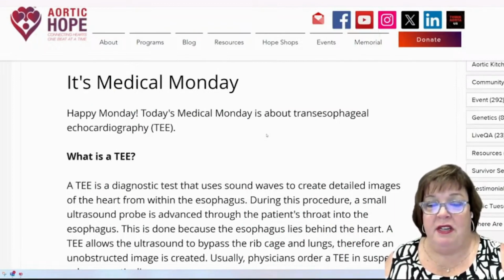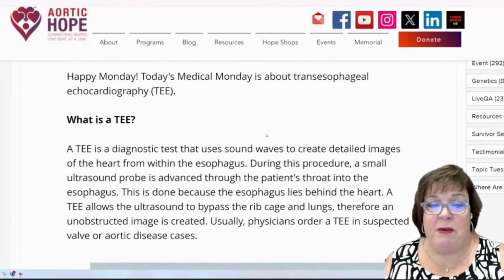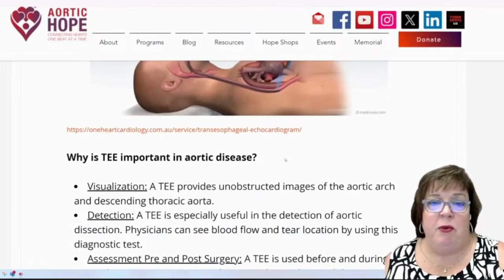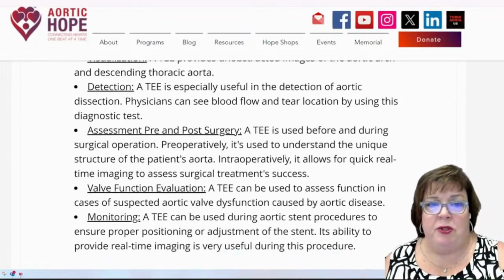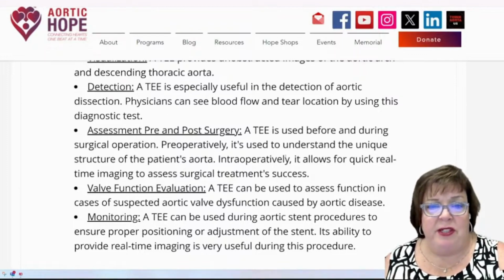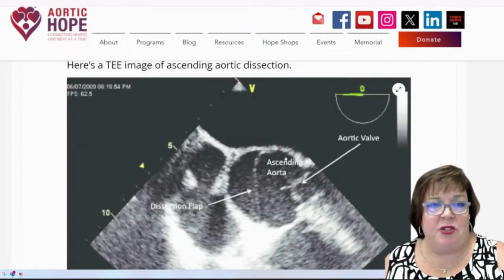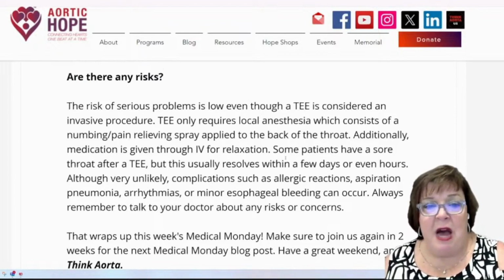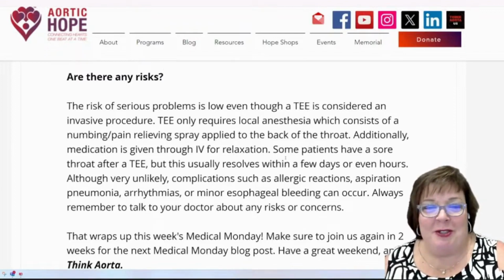AHTV Medical Monday 04.29.2024